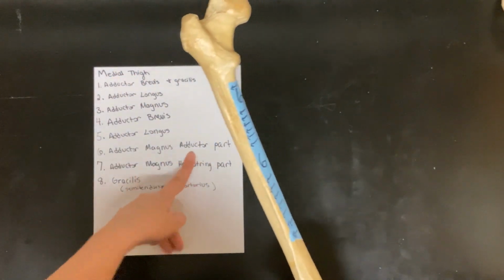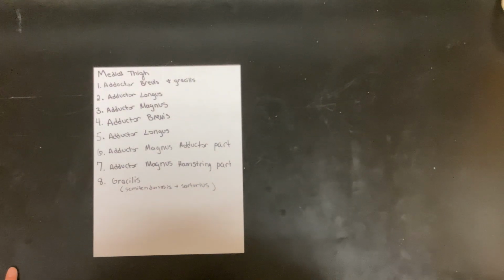Origins & Insertions of Muscles of the Medial Thigh